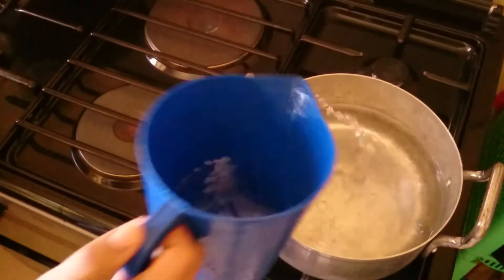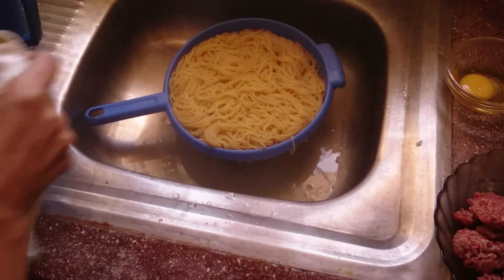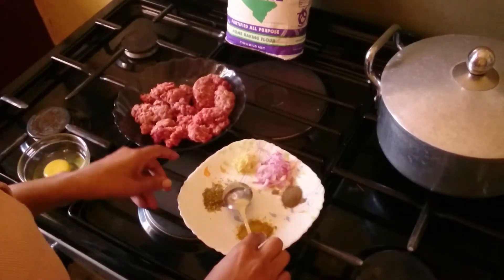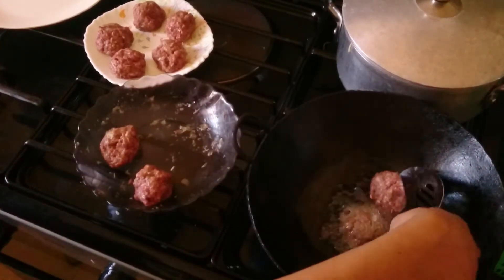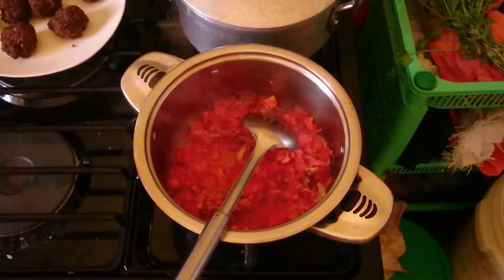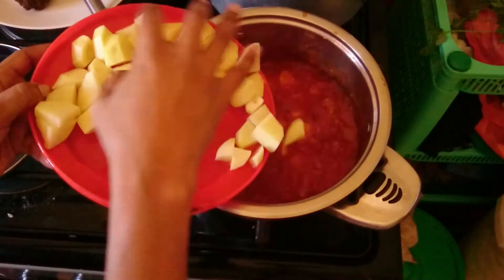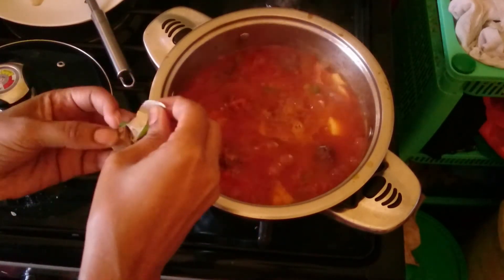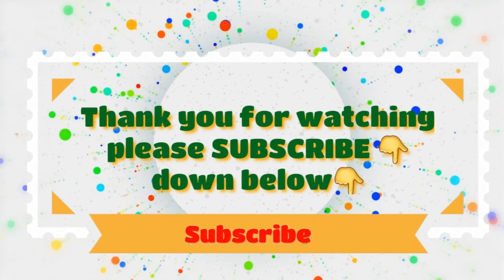HOW TO MAKE DELICIOUS PERFECT MEATBALLS FOR SPAGHETTI // with thick SAUCE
How to make delicious meatballs for spaghetti with a very delicious meatballs sauce. Here today am cooking spaghetti and thick meatballs sauce adding some spices and a method how to make delicious very yummy meatballs.